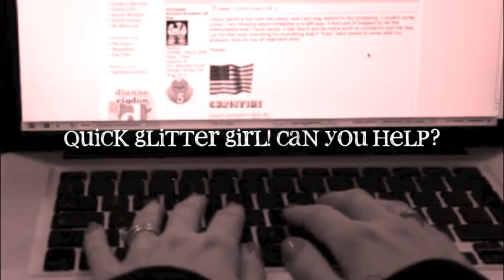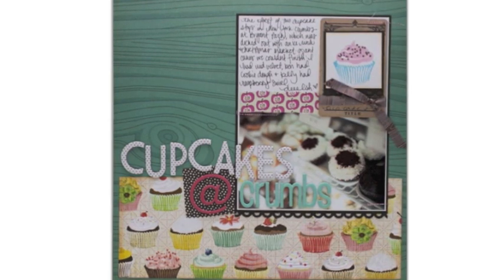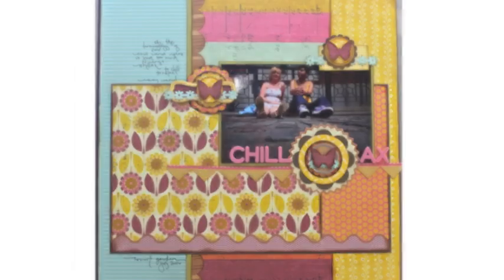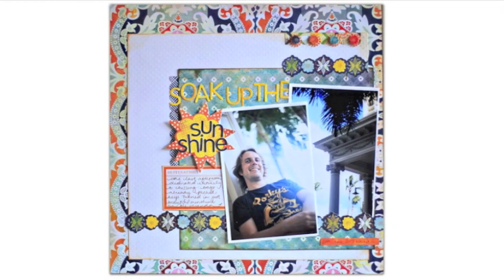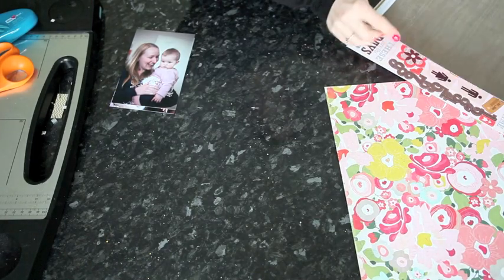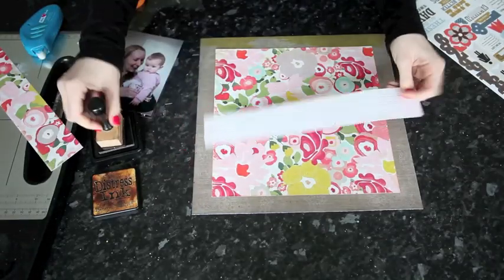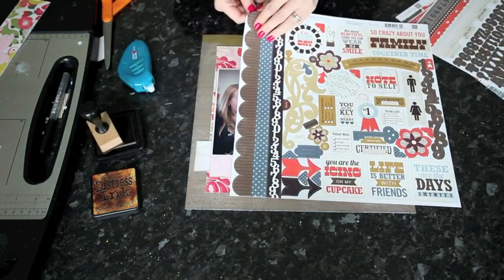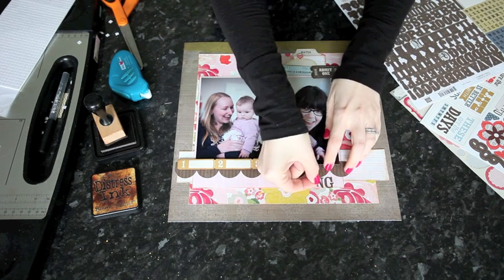Glitter Girl Adventure 016: The Battle of A versus B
This week Glitter Girl takes on the challenge of bold patterned papers, something currently being discussed on the General Scrapbooking message board at Two Peas in a Bucket.  This week her adventure takes her through a range of examples then the create of one page from start to finish.

Don't forget to stop by Two Peas this week for a printable resource with page sketches that keep bold patterns in mind.